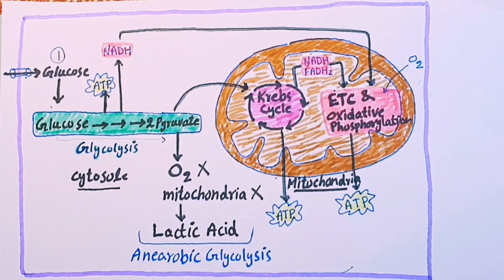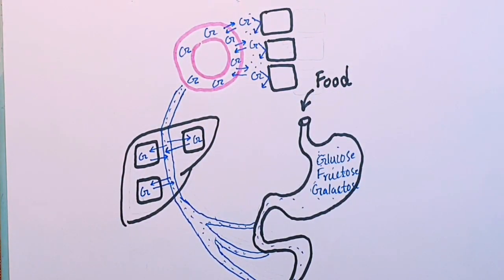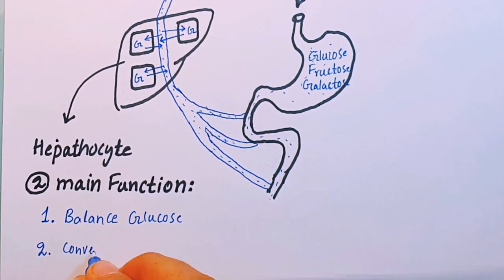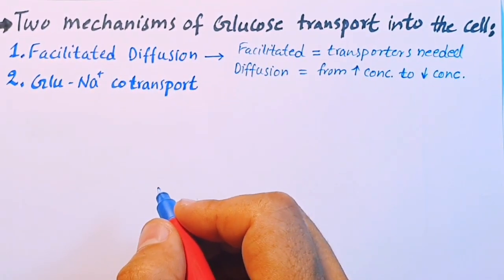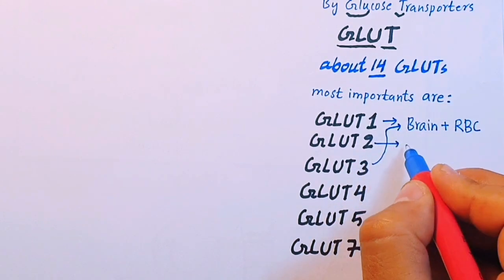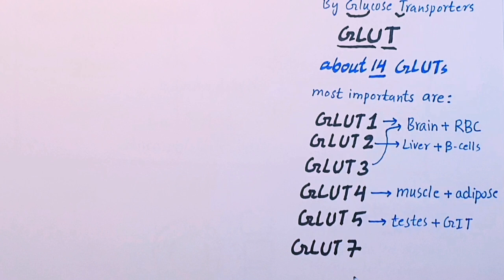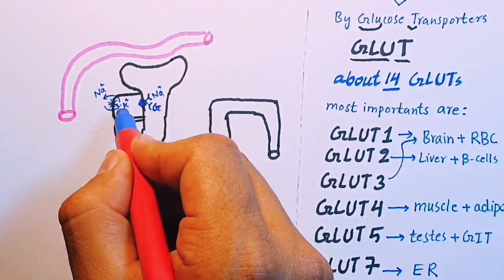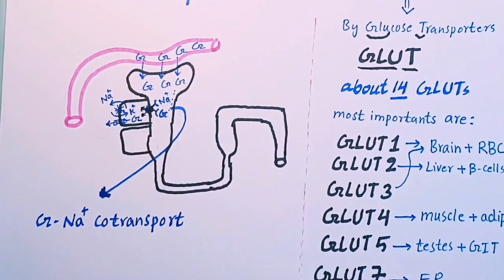Glycolysis2 | how glucose enter the cell for glycolysis?